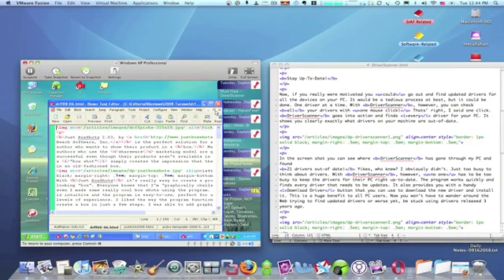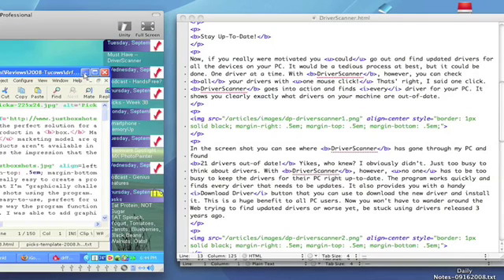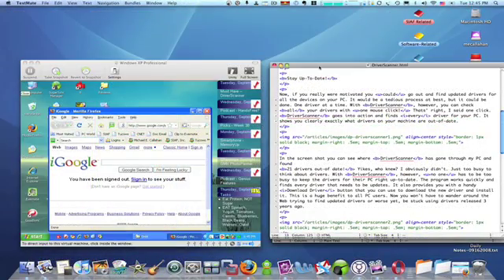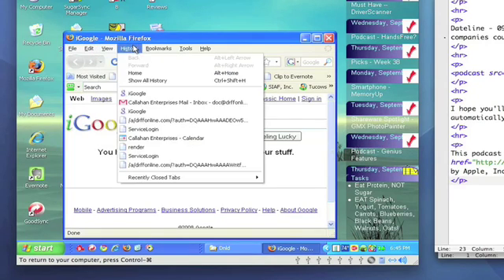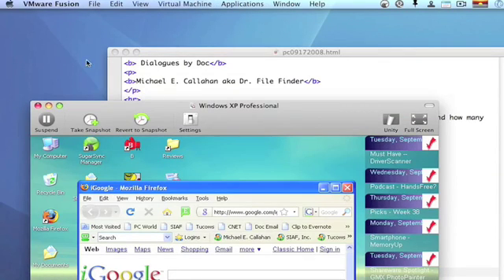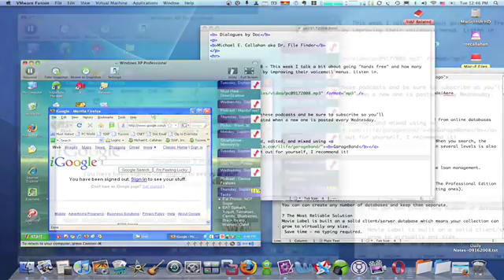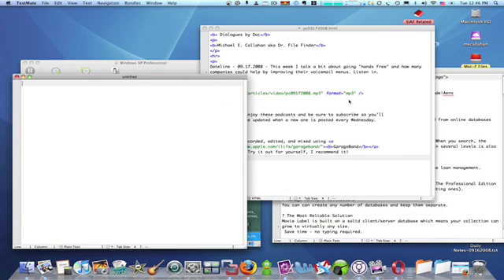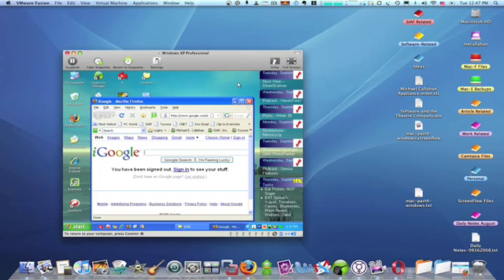How to management multiple windows on the Mac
Program and application windows work in much the same way in Mac as in Windows but are controlled slightly differently. Permit us to demonstrate...  A Internet tutorial by butterscotch.com